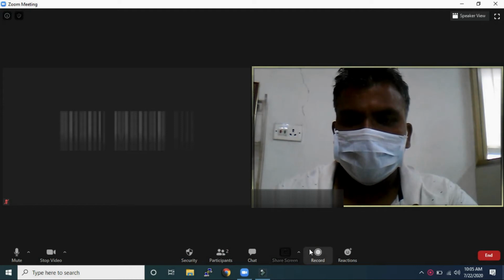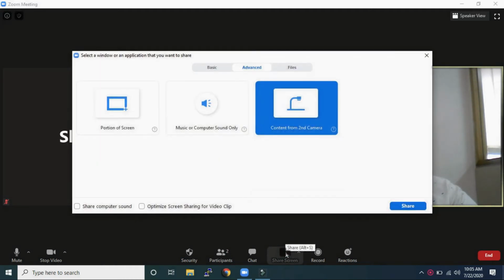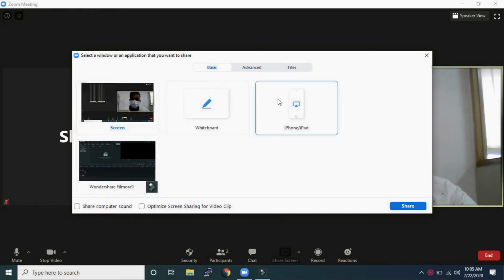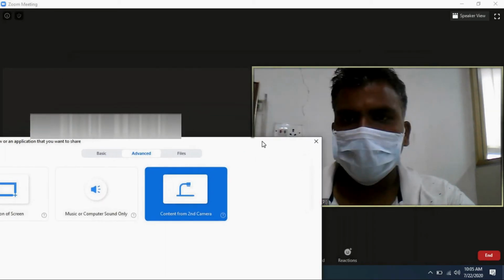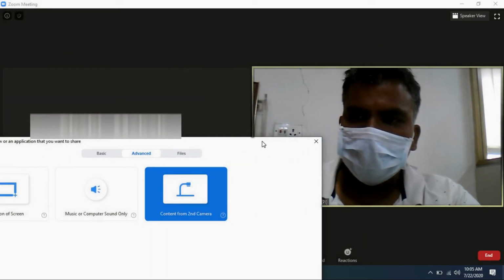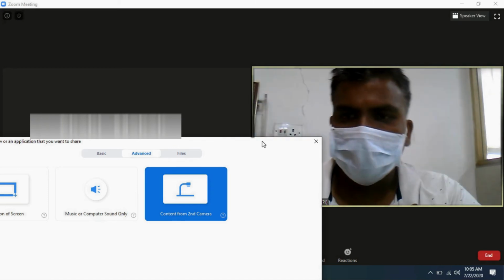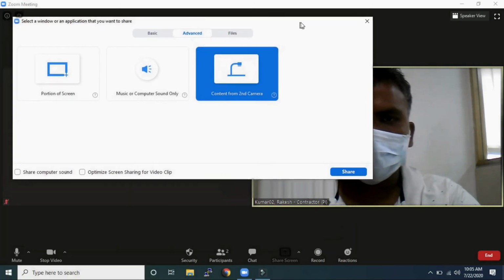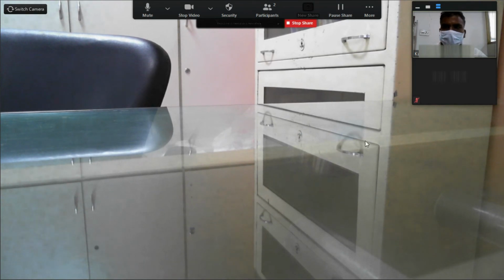How to add Second Cam in Zoom Meeting || RK IT INFO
Today we are going to learn how to add second camera in zoom meeting.

learn how to add second cam in zoom meeting this is helpful in audit for your business.
Zoom Meeting
way to add second cam
RK IT INFO
how to zoom meeting
add second camera
how to use multiple cameras in zoom
multiple cameras for zoom meeting
using zoom with a document camera
zoom camera control
use phone as second camera in zoom
zoom external camera
zoom virtual camera
zoom rooms